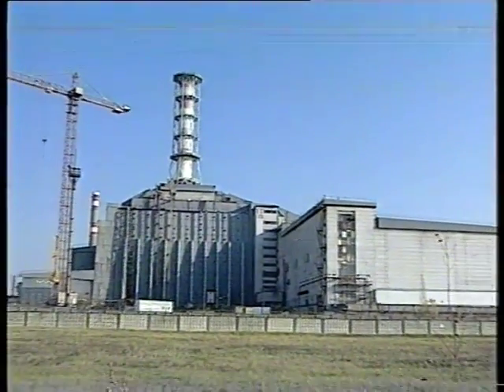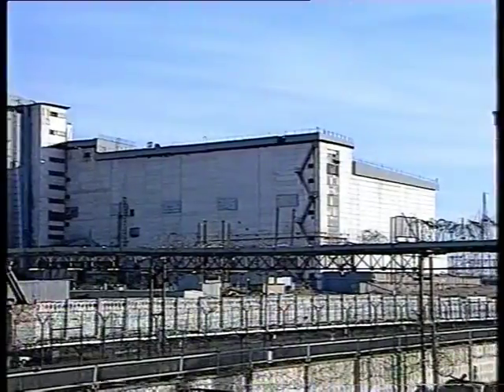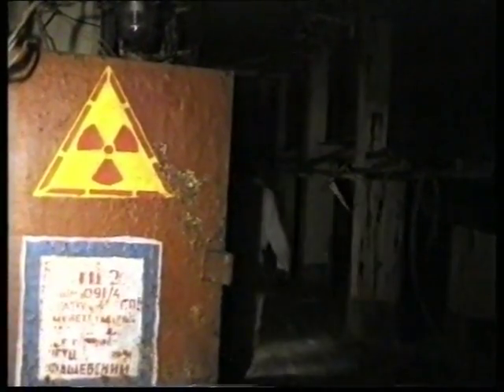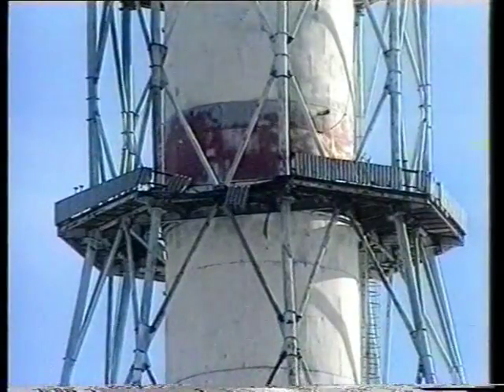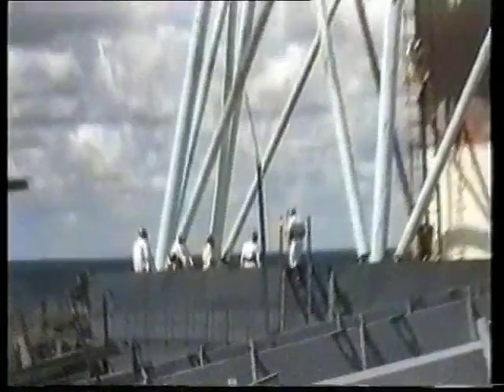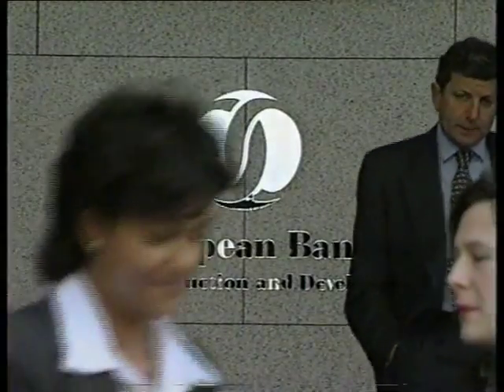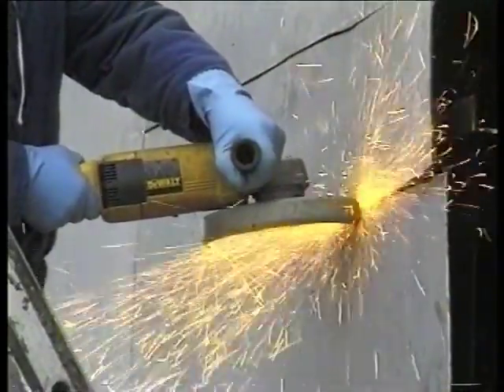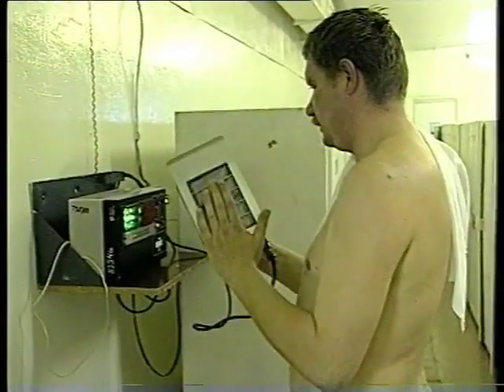Ciemna strona czarnobylskiego Sarkofagu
Krótki film poświęcony problemom technicznym "Obiektu Ukrycie", potocznie zwanego Sarkofagiem. Film warty uwagi ze względu na unikalne nagrania ze środka Sarkofagu, oraz... bezpośrednio samego reaktora RBMK 1000, który uległ zniszczeniu.

Film tylko po angielsku. Napisy polskie wkrótce.